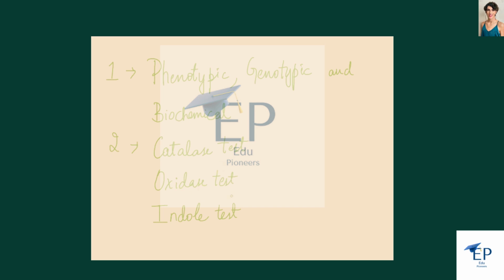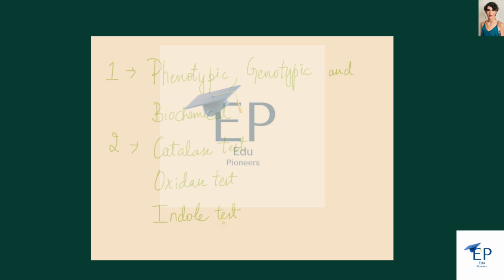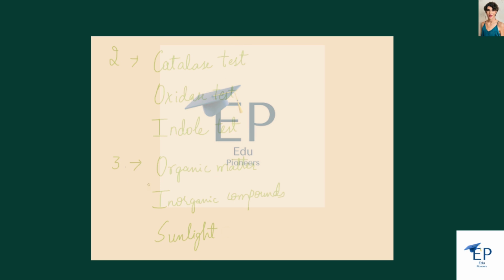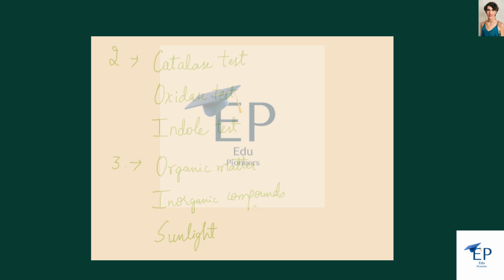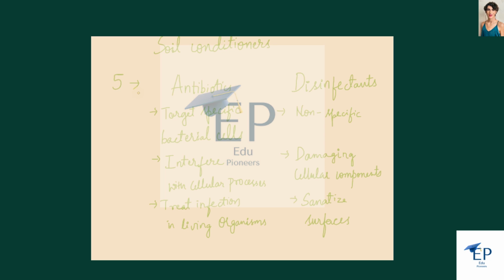Laboratories spend millions of dollars and person-hours to identify microbes from clinical samples.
Laboratories spend millions of dollars and person-hours to identify microbes from clinical samples. What types of characteristics do clinicians use to identify microbes? Describe 3 biochemical tests that you would use to identify a microbe What do environmental microbes use as nutrient sources? – Describe three sources. Soil microbes perform critical roles in agriculture. What chemicals are used to encourage the growth of these microbes and encourage plant growth? Compare the mode of action of antibiotics and disinfectants.